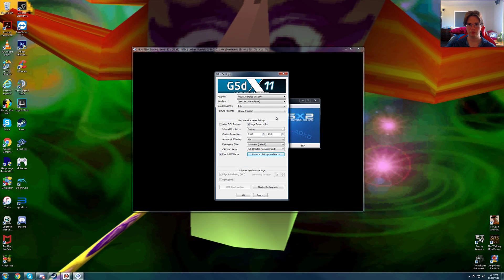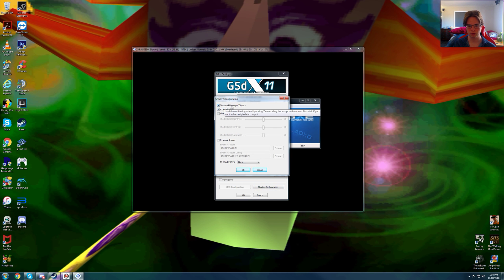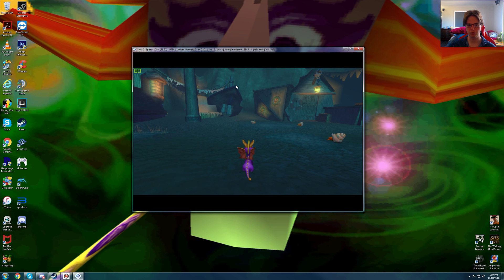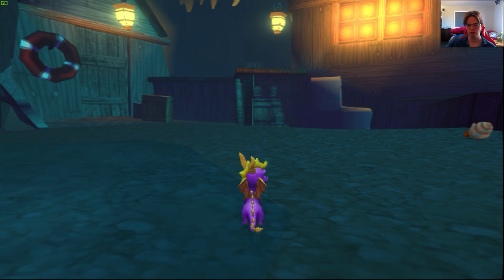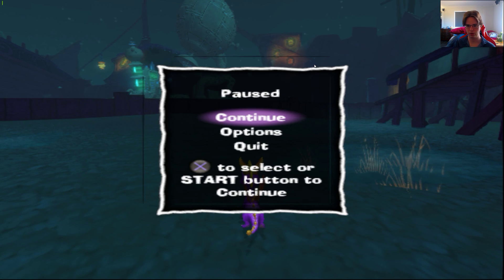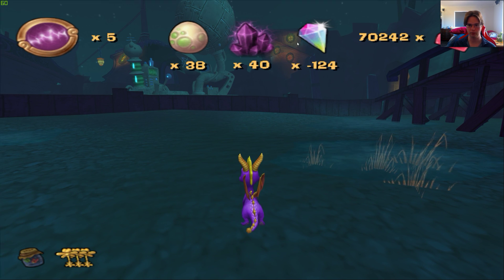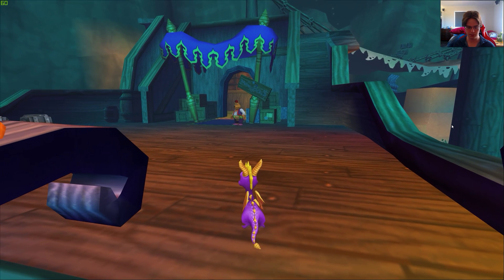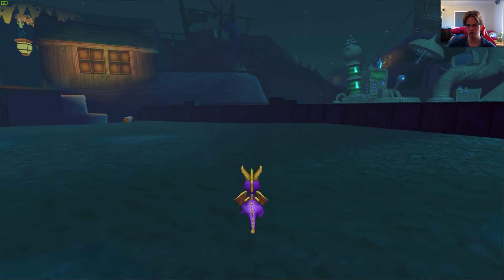Spyro: A Hero's Tail PCSX2 Native 1440p vs Native PS2 Resolution Comparisons + Frame Rate Test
Spyro: A Hero's Tail runs perfectly at 2560x1440p. This game is very well optimised here on the pcsx2 but has a slight problem. The light sources are not correctly emulated and can kind of be fixed on hardware mode.

Graphics Card: MSI GTX 980 4GB
CPU: Intel CPU i7 980x @ 3.33GHz
Power Supply: Corsair AX 760i (Platinum Power)
Motherboard: Asus Maximus III 1366
Fan: Noctua NH-U14s
Ram: G.Skill RipJaw 3x 4GB DDR3 @ 1600MHz
Case: NZXT Phantom 820
Optical Driver: Pioneer BDR 209DBK 16x Writer Black
OS: Windows 7 Ultimate
SSD: Samsung 840 pro 256GB
HDD: 2x 2TB Western Digital Caviar Black
HDD: 1X 4TB Western Digital Caviar Black

Mouse: Logitech G700
Keyboard: Logitech K800
Monitor: 2x Dell U2515H 2560x1440p
Gamepad: Logitech wireless gamepad F710
Speakers: Logitech Speaker System Z623
Headset: Kingston HyperX Cloud II
Camera: Logitech c920
Microphone: Blue Yeti Pro @ 192KHz
Screen Capture Software: Nvidia Geforce Shadow Play